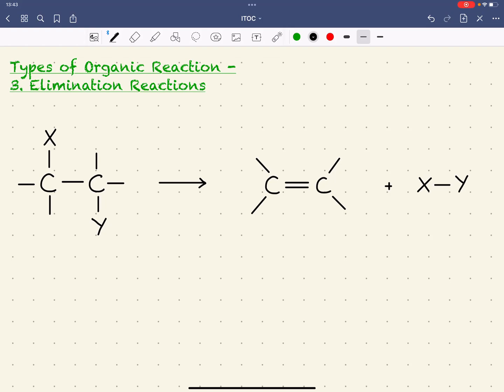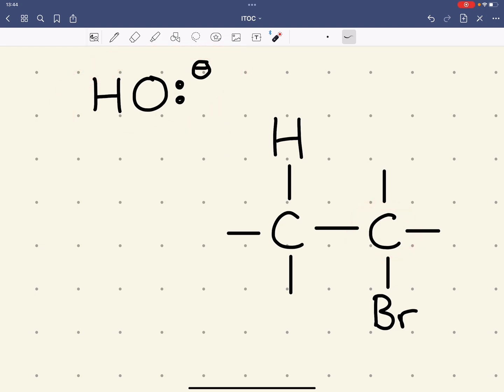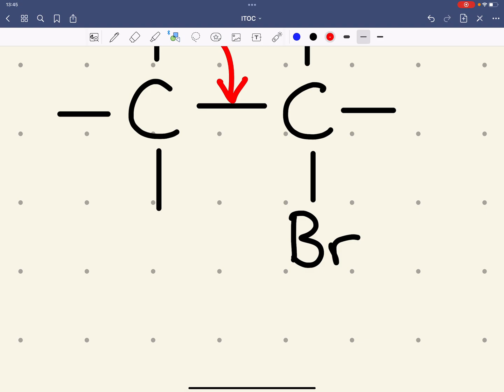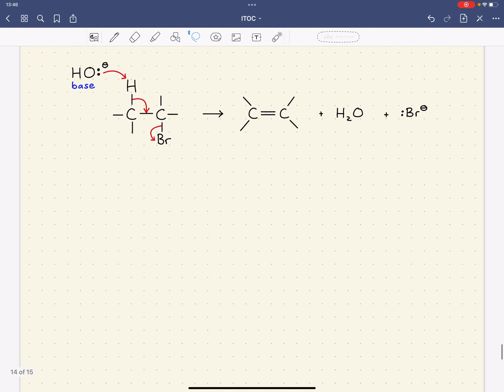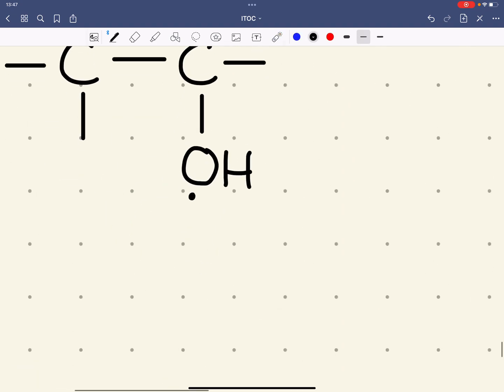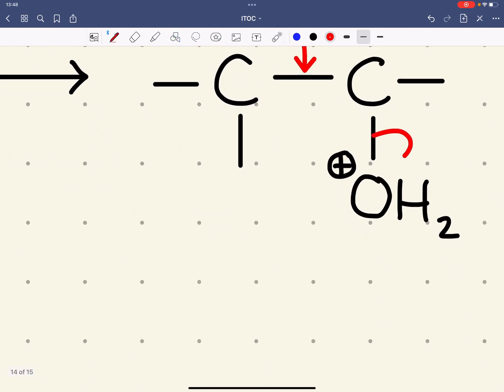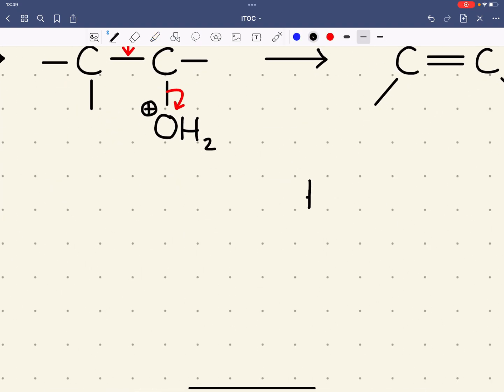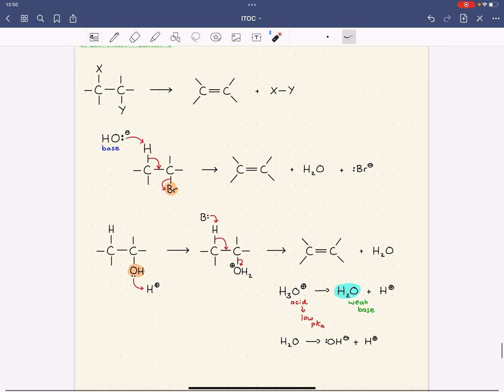Organic Reactions: Elimination Reactions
An overview of Eliminations reactions in Alkyl Halides and Alcohols.